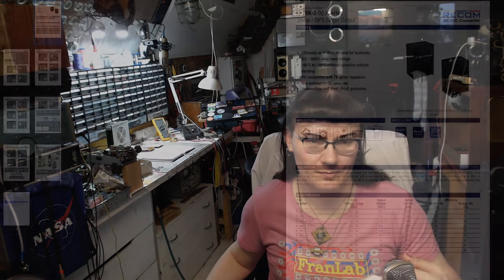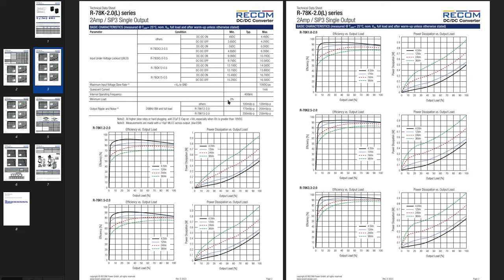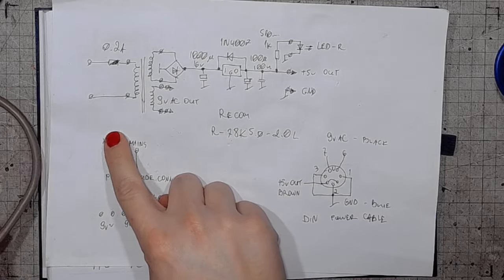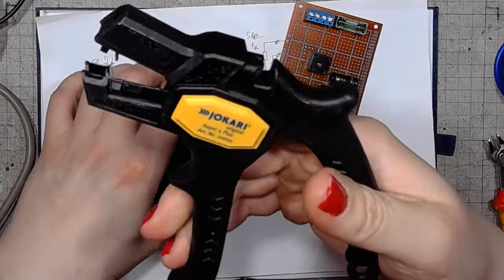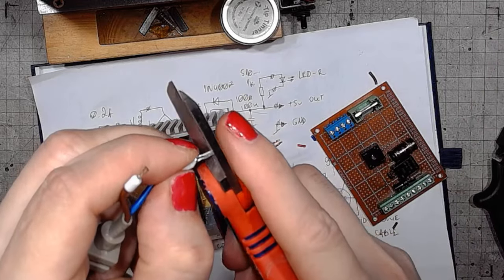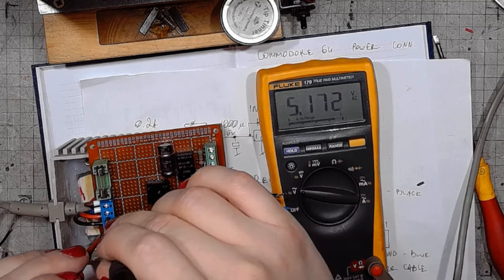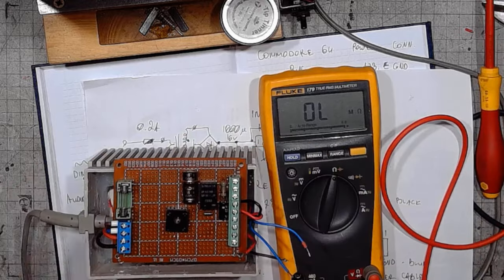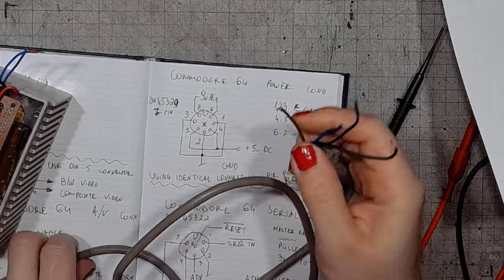Making a New C64 Power Supply, Part 2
The board is ready, let's put it into the enclosure and... Fire To The Wire!
With some unforeseen consequences. Nothing that can't be fixed.

0:00 Intro
0:37 Cat
1:07 Chip Of The Day! Everybody Loves Chip Of The Day! (cheers to @IMSAIGuy )
7:36 Board, Cables and Connector Pinouts
9:55 Trimming, Stripping, Soldering, Crimping and Connecting
16:05 The Moment of Truth!
17:00 Funny Mistake
18:20 Debugging
19:15 Nailed It
20:20 Fire To The Wire - Again!
22:05 C64 Power Cable
25:08 Connecting
27:05 Final Test
28:25 Mechanical Assembly
34:57 LED
25:24 Afterword

The undervoltage lockout (UVLO) is a voltage threshold below which the voltage regulator or other device will turn itself off, preventing erroneous operation.